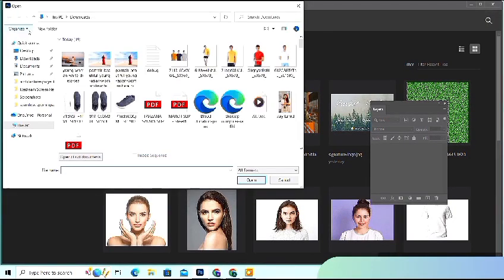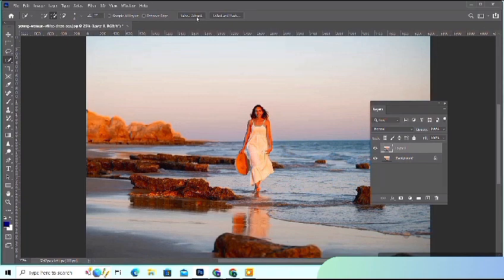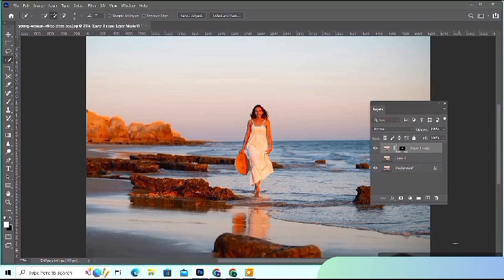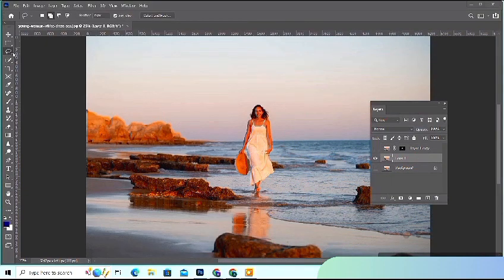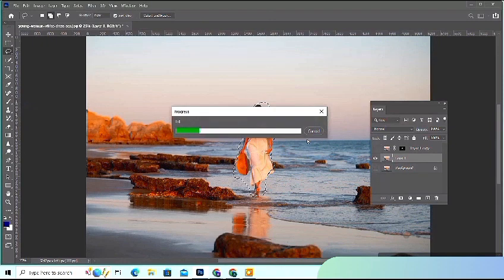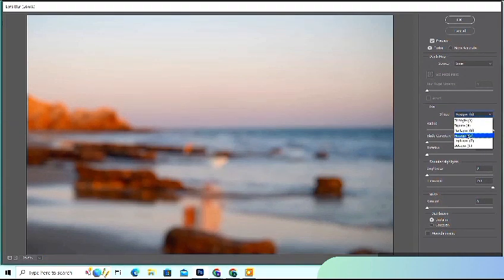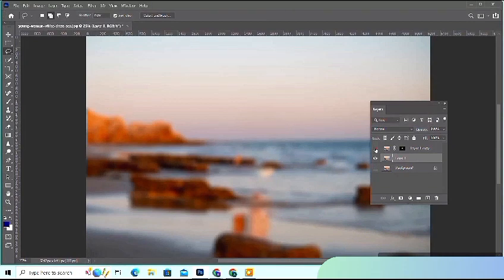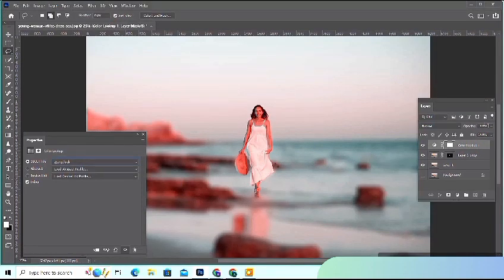How to blur background photoshop|Digital marketing in kanhangad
Hey, everyone! In this video, I'm going to show you how to blur an image background in Photoshop. This is a helpful tutorial if you want to make your photos look a bit more professional.

If you want to blur an image background in Photoshop, then this guide is for you! We'll walk you through the steps required to blur an image background using Photoshop, step by step.
So be sure to watch this video if you want to learn how to blur an image background in Photoshop!